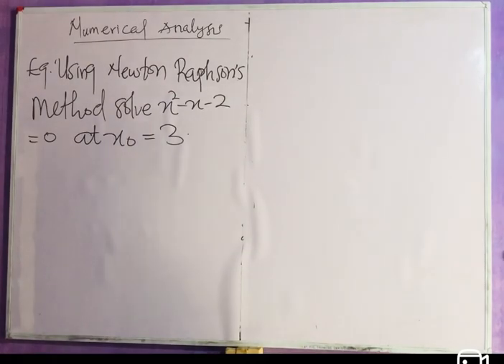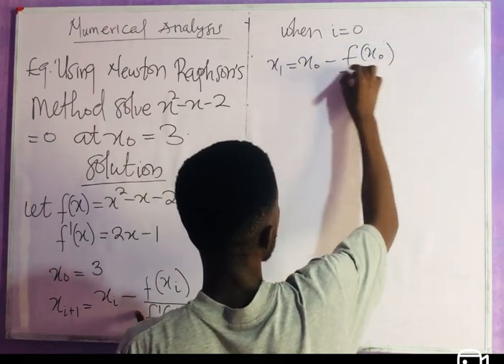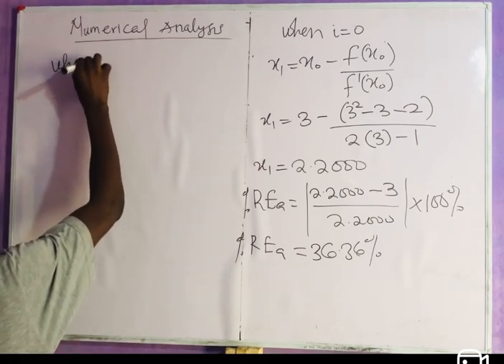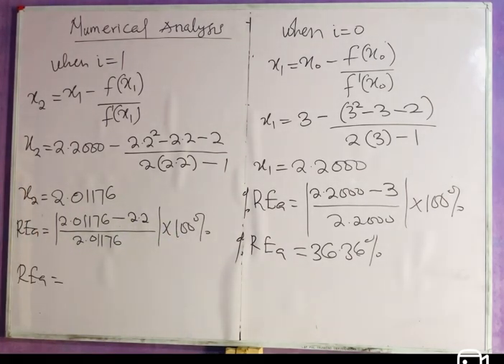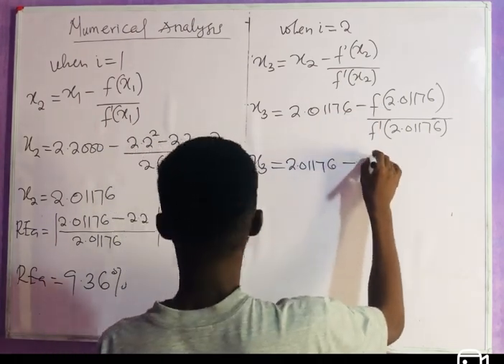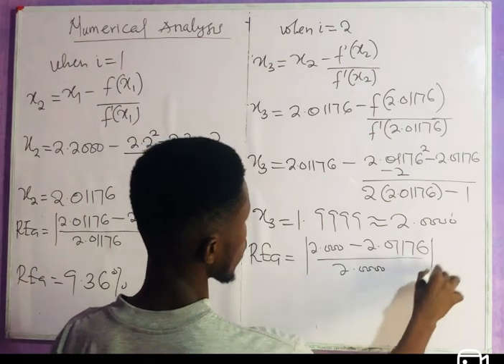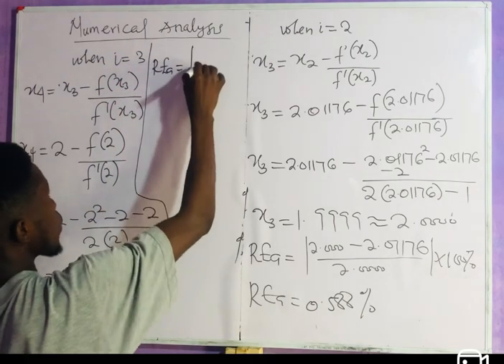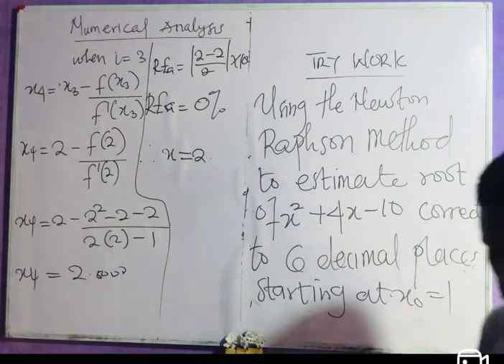Using Newton Raphson method to estimate a root when the number of iterations is not given